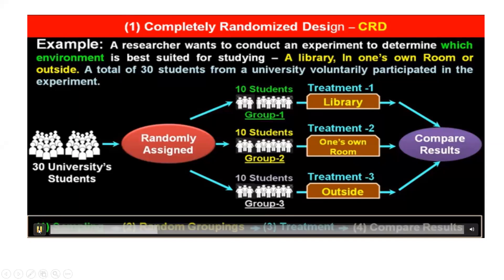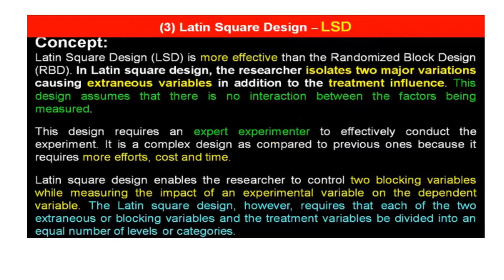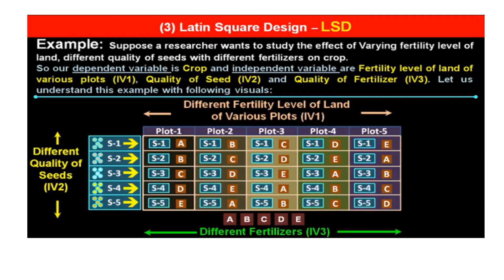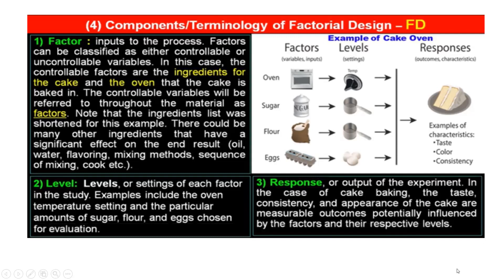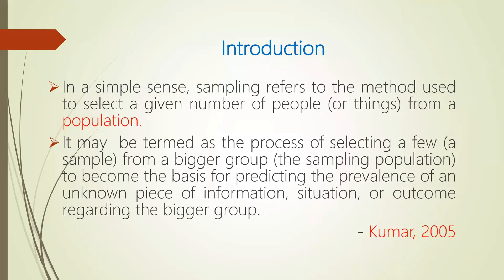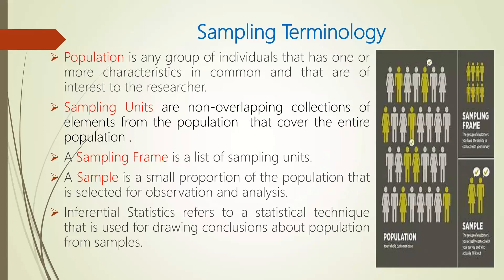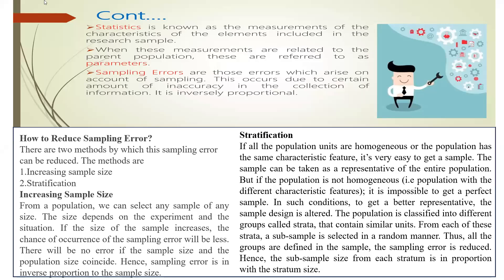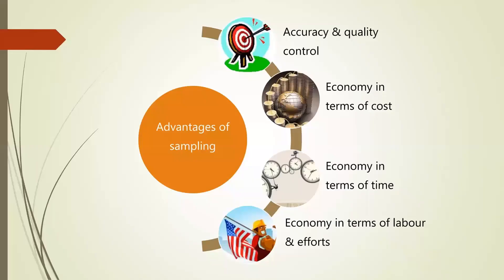Research Methodology lecture No 14